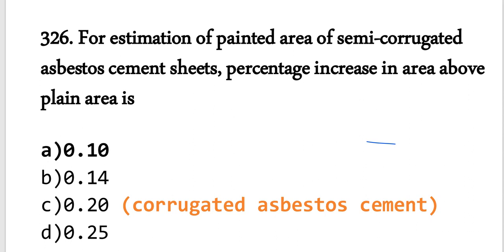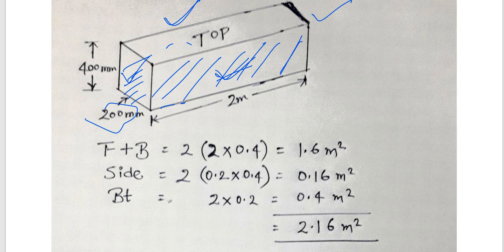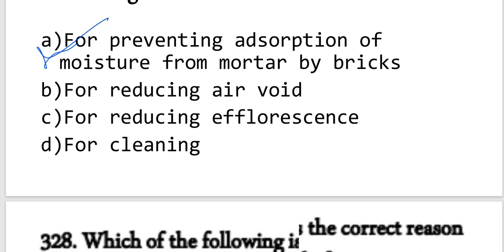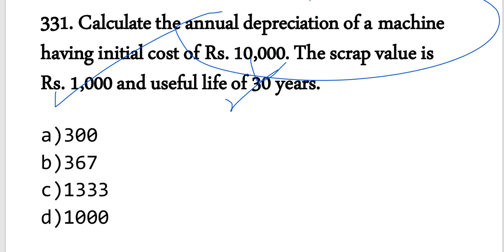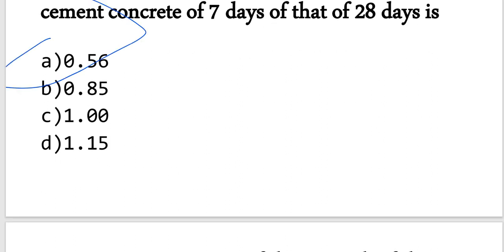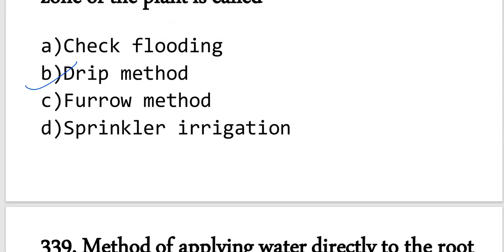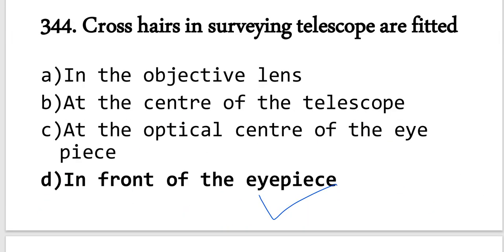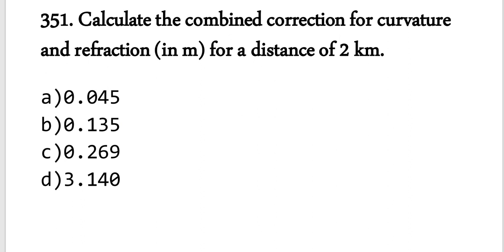𝟓𝟎𝟎 𝐌𝐂𝐐 𝐅𝐎𝐑 𝐀𝐏𝐒𝐂 𝐀𝐬𝐬𝐢𝐬𝐭𝐚𝐧𝐭 𝐄𝐧𝐠𝐢𝐧𝐞𝐞𝐫 /𝐉𝐮𝐧𝐢𝐨𝐫 𝐄𝐧𝐠𝐢𝐧𝐞𝐞𝐫 (𝐅𝐔𝐋𝐋𝐘 𝐒𝐨𝐥𝐯𝐞𝐝) ||𝐩𝐚𝐫𝐭 13 ||𝐂𝐈𝐕𝐈𝐋 𝐄𝐍𝐆𝐈𝐍𝐄𝐄𝐑𝐈𝐍𝐆